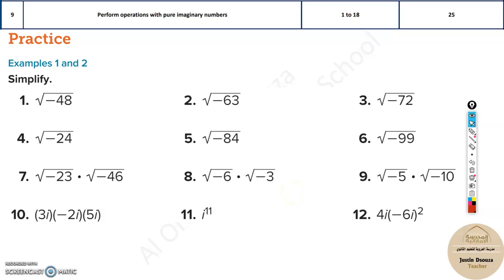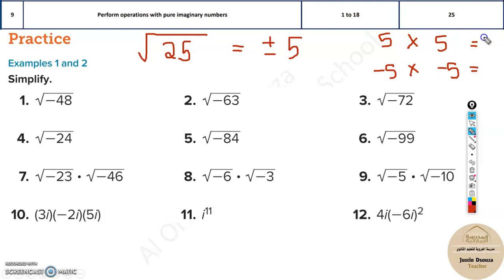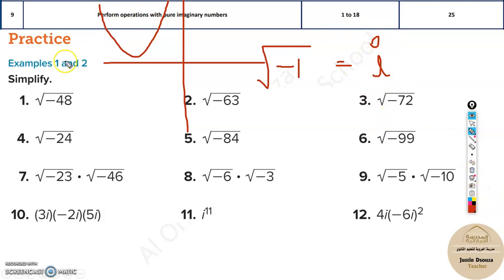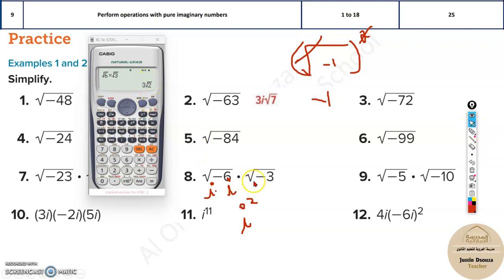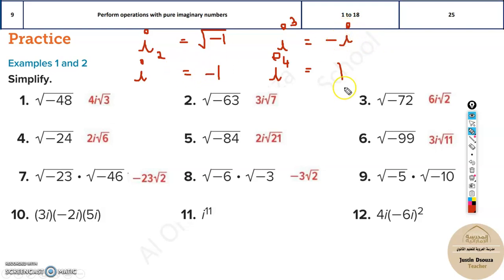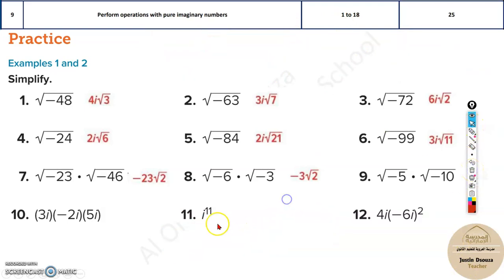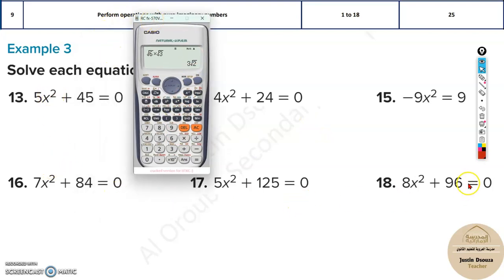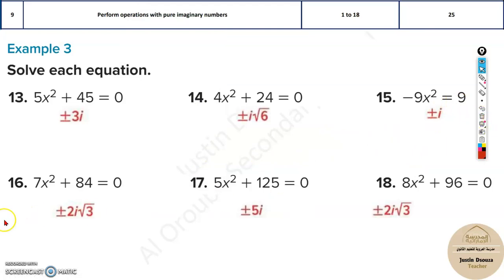G10Adv 9 Perform operations with pure imaginary numbers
LO: Perform operations with pure imaginary numbers.